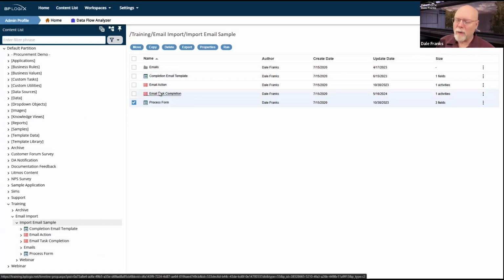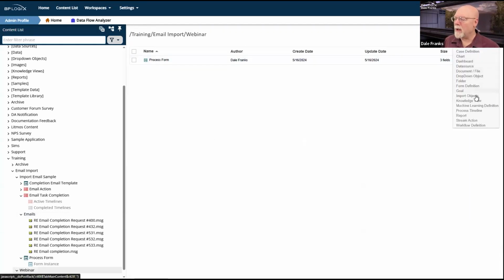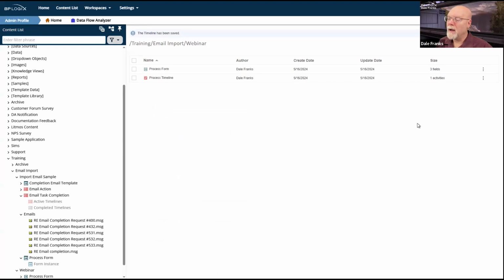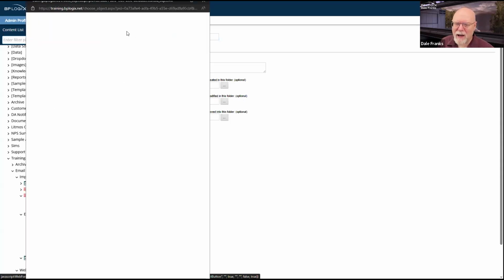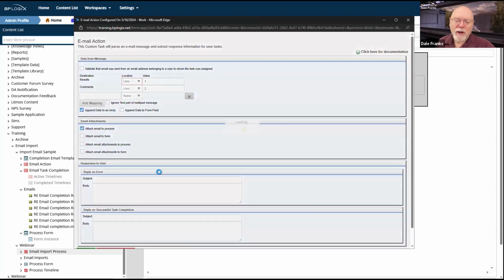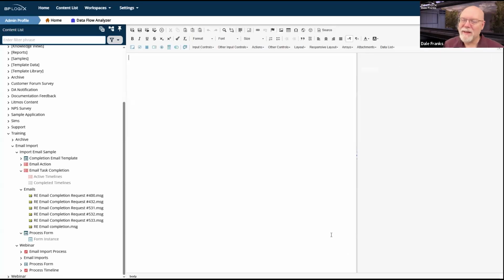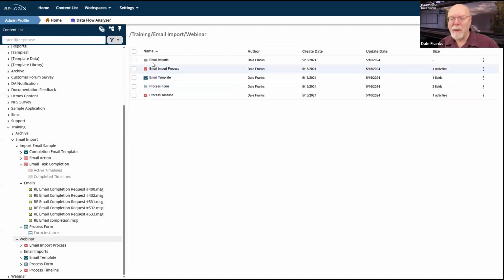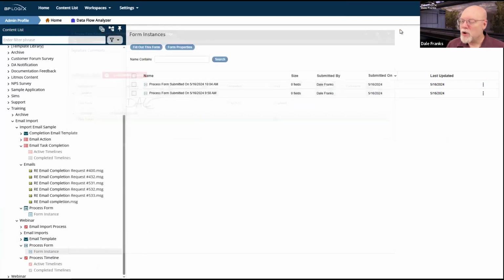Training Webinar — Offline Email Task Completion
In this Webinar, Dale constructs an application to import email messages to perform task completion via email. Topics covered:
00:00 — Intro
01:34 — Completed app demonstration
07:52 — Creating the main Form and Process timeline
18:23 — Email replies and bpEmailImport
27:31 — Import folder and Email Actions CT
44:11 — Configuring the email template
57:44 — Testing the email completion app
1:06:44 — Outro